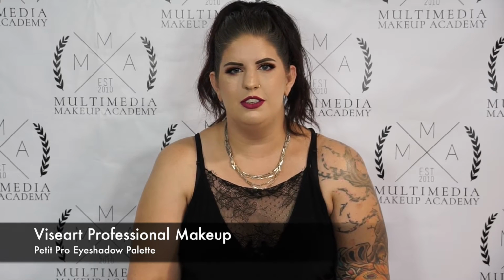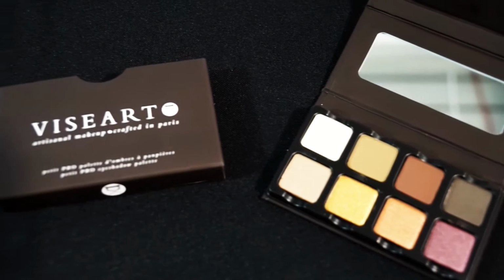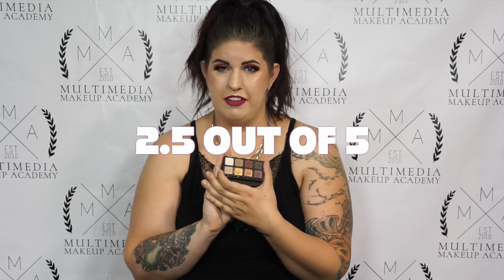Jump Into Trends June 2017: Viseart Petit Pro Palette + Summer 2017 Makeup Trends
Join Jen Coakley, Instructor Artist at Multimedia Makeup Academy, for a monthly series of "Jump Into Trends" where she will review and demo trending beauty products in both consumer and pro industries.

For June 2017, Jen will be reviewing and demoing Viseart's Petit Pro Palette and also discussing Summer 2017 makeup trends.

The Viseart Petit Pro Palette includes:
- 4 matte eyeshadows
- 4 shimmer eyeshadows